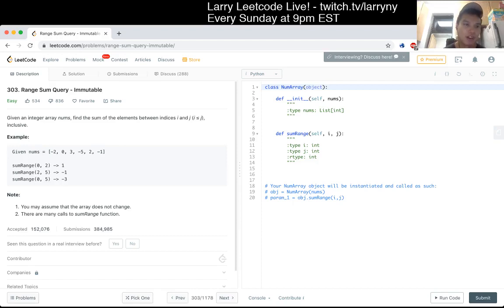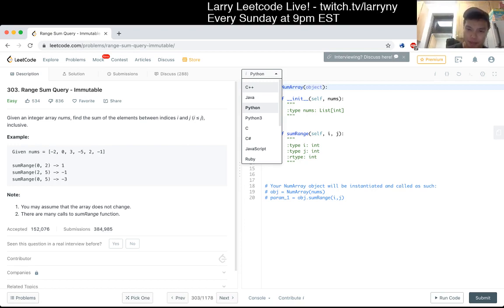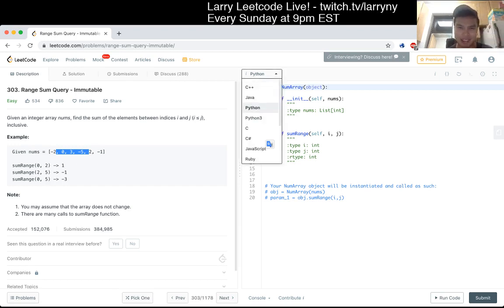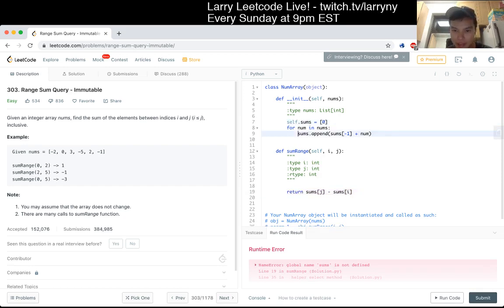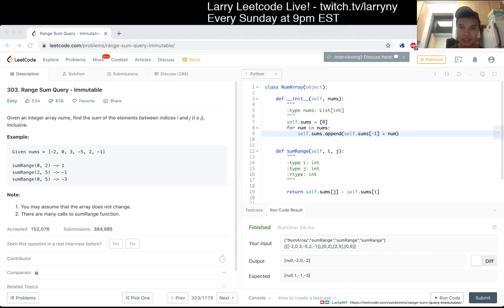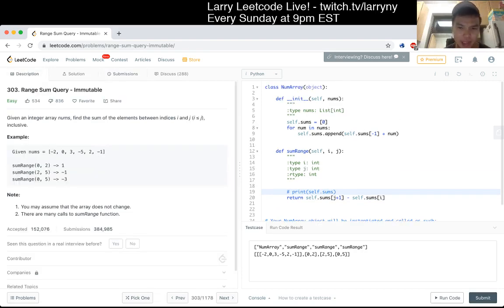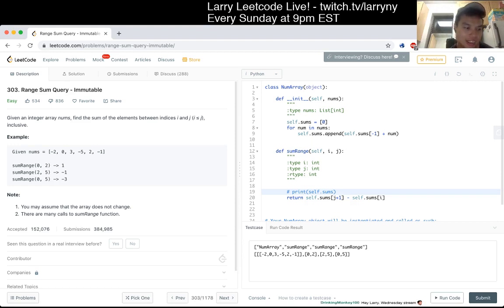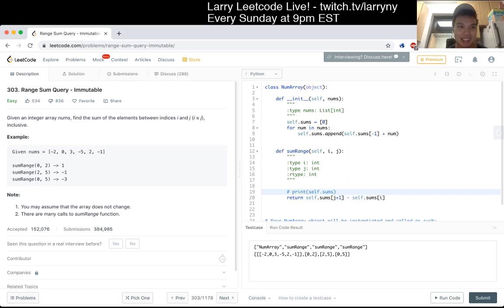303. Range Sum Query - Immutable (Leetcode Easy)